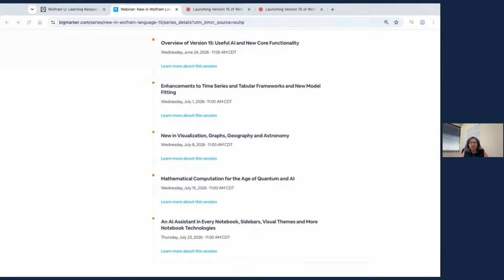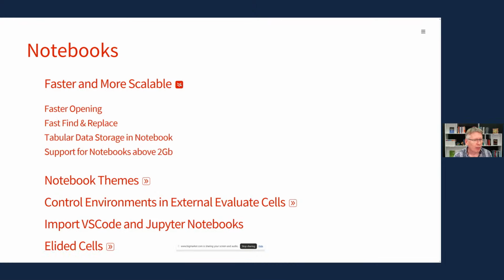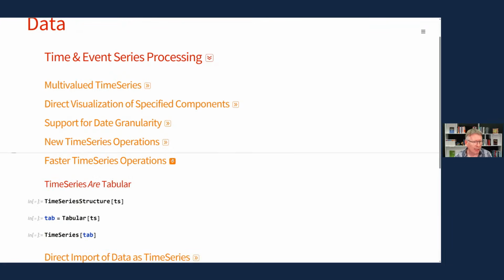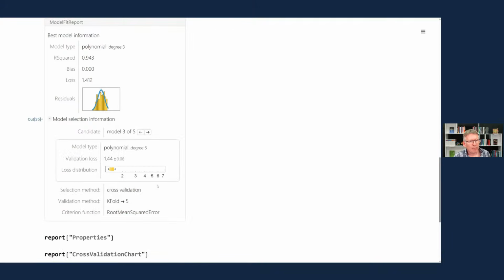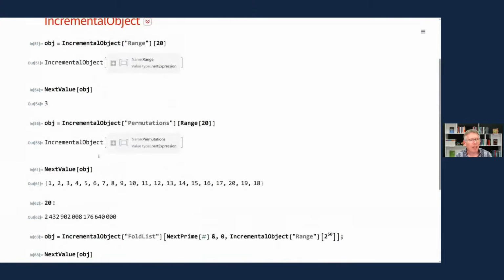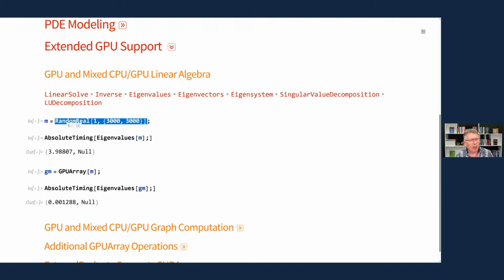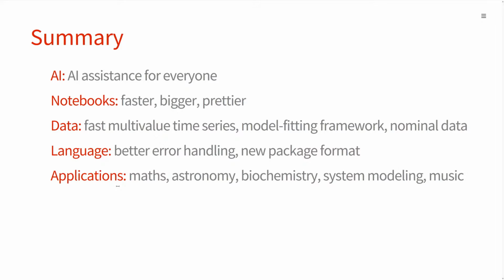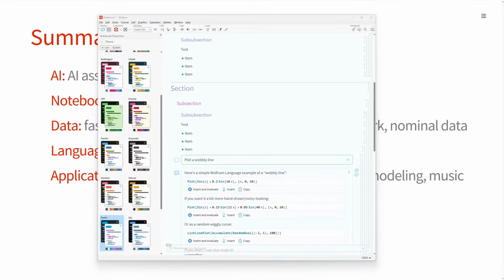Overview of Version 15: Useful AI and New Core Functionality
Learn more about using Wolfram tech as a powerful tool for AIs and for humans using AIs fast-paced overview session. You'll learn about our new TimeSeries framework, new data-fitting functionality, symbolic music, fresh visualizations, new notebook sidebars and visual themes, new GeoGraphics functions and the latest in mathematical computation.